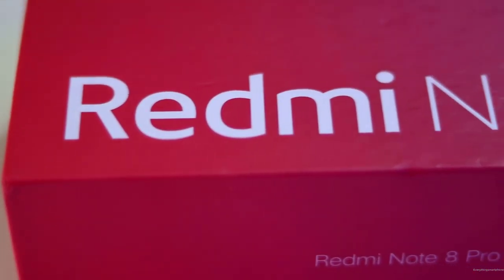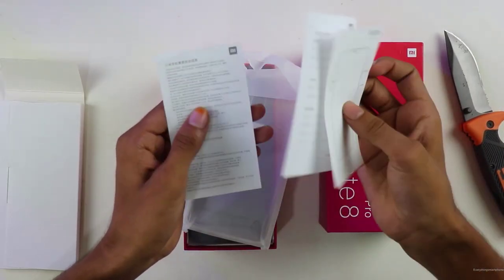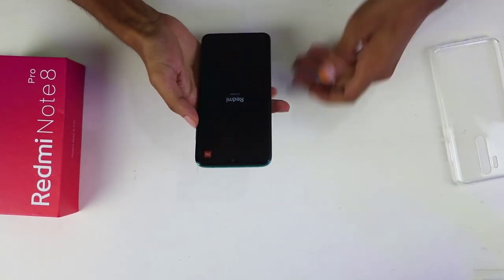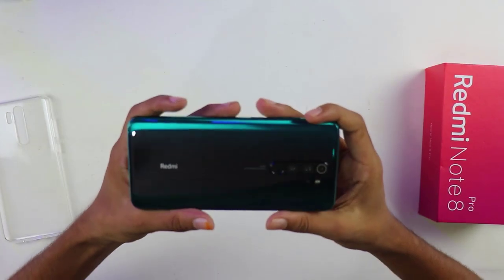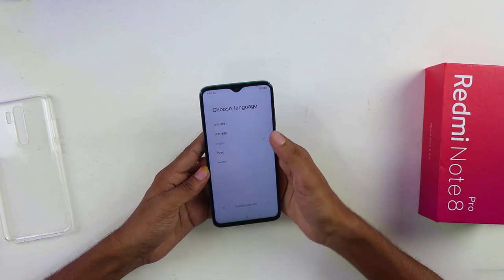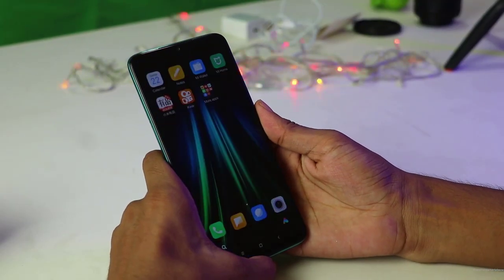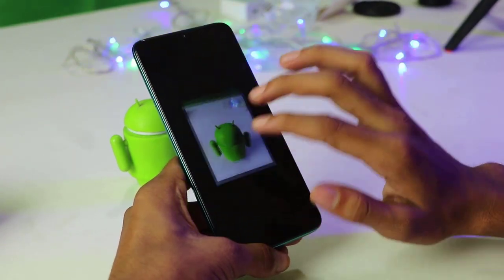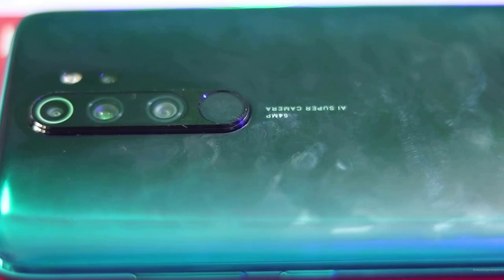Xiaomi Redmi Note 8 Pro Unboxing & Hands on with 64MP Camera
Here's the unboxing and hands-on video of the new Budget king smartphone Xiaomi Redmi Note 8 Pro.